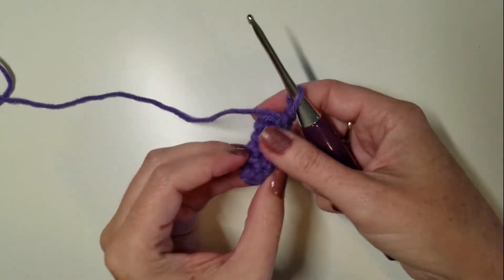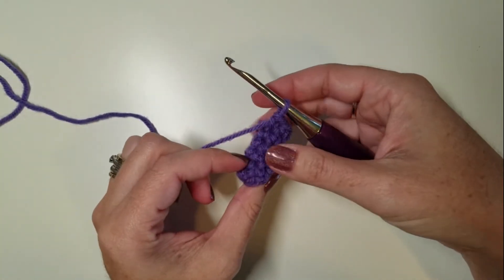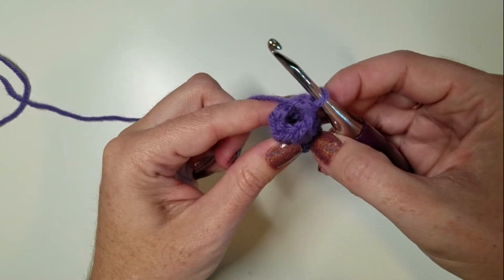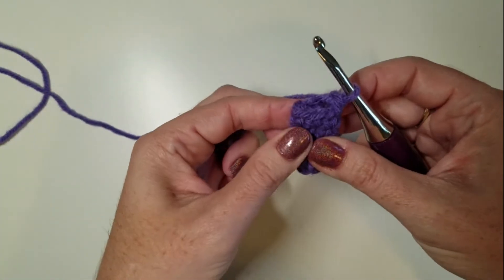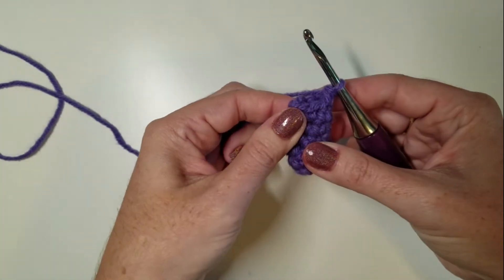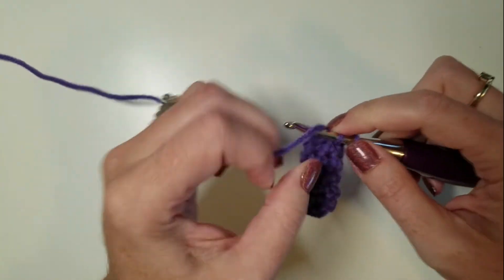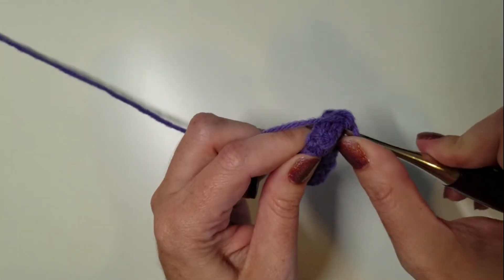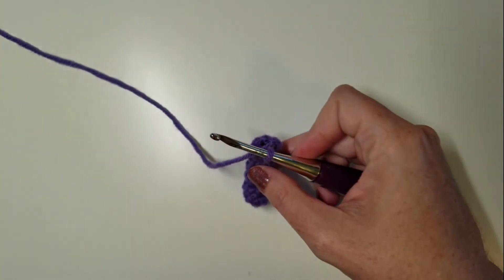Crocheting Skinny Parts, Make Your Amigurumi Easier!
Skinny tubes are hard to crochet! These tips will make it easier.

My goal is to help you take your amigurumi to the next level. I hope this tutorial has helped you on your way to mastering your artform!

Find Hooked by Kati!